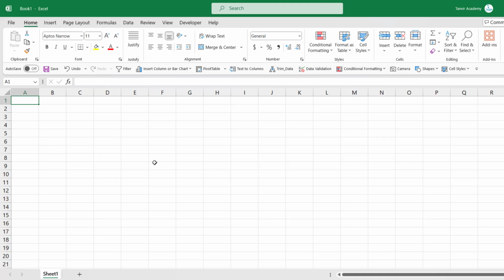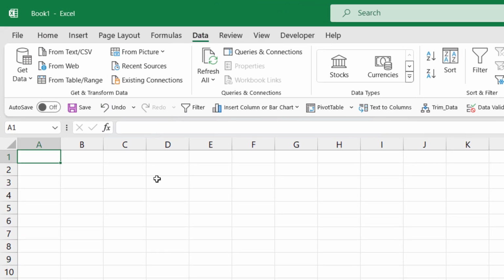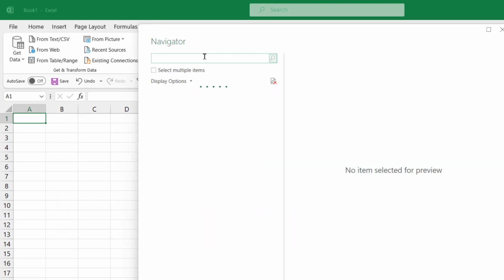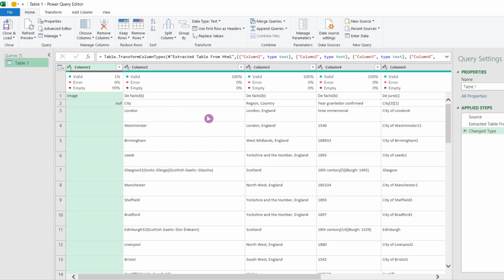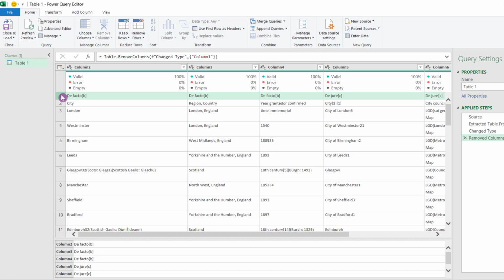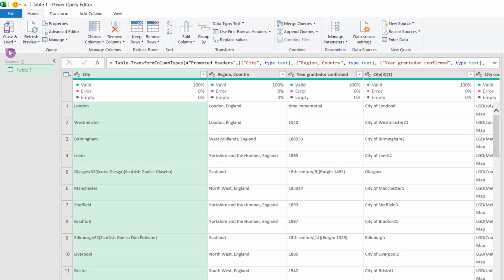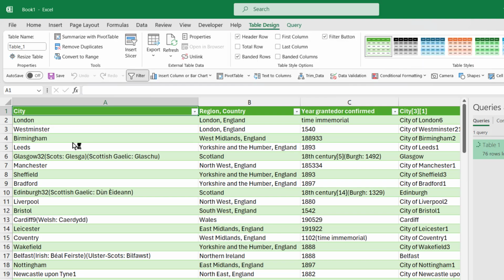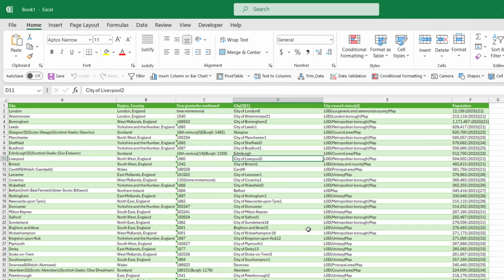How to Import Website Data in MS Excel? Excel Tips and Tricks in English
- 100% Satisfaction Guarantee
- Quick Turnaround Time
- Affordable Rates

Best,
Tanvir Rahaman